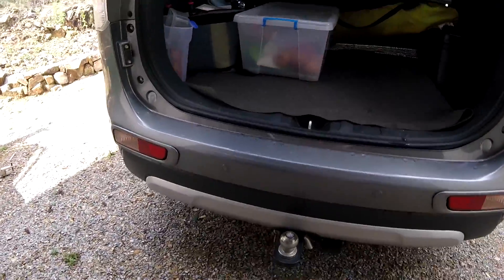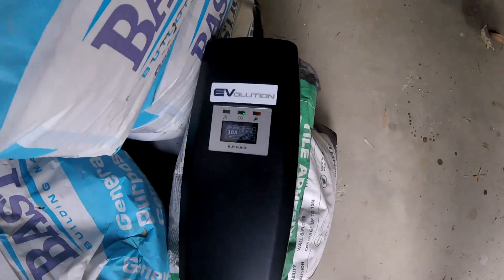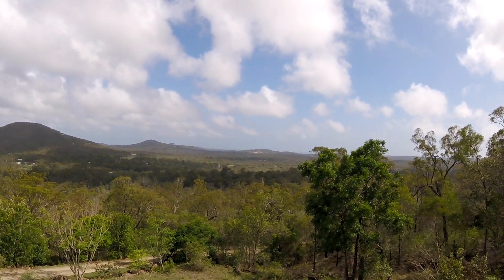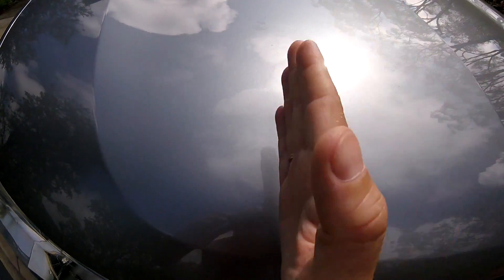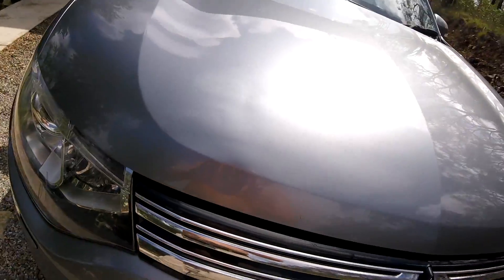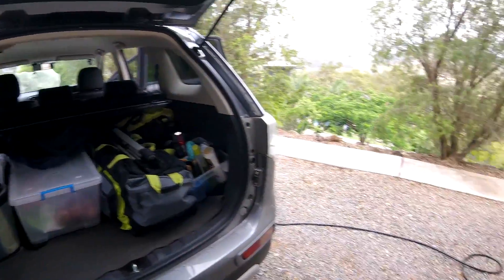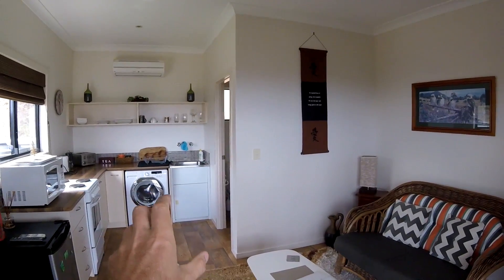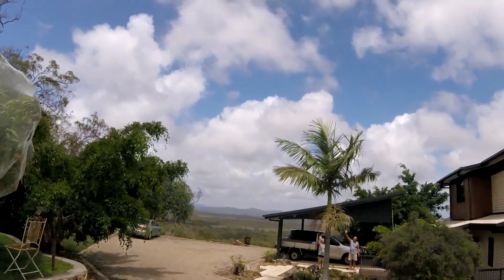EP153.5 - PHEV charges on Type2 station and is Save/Charge mode showing the same results?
I was disappointed. Not only because we had to go home but also about the fuel efficiency of the PHEV. The damn mobile phone turned off half way and I could not get it recharged quick enough. Later I found out it was a faulty USB cable :(
Is there a difference in consumption between Charge and Save mode?

I was also able to use the Tesla adapter successfully on a Level2 charger at the Electric Highway in Childers.